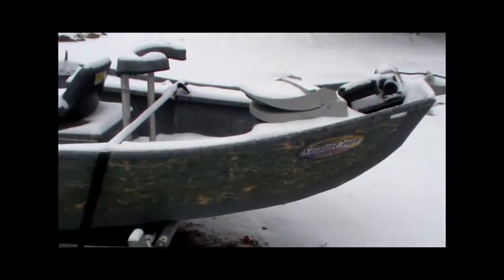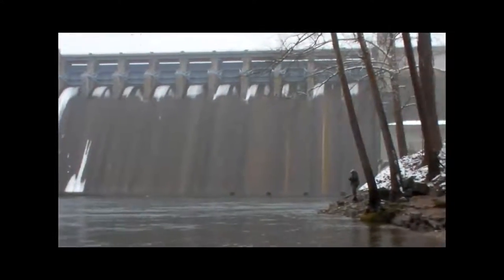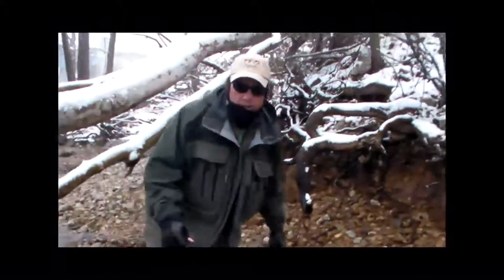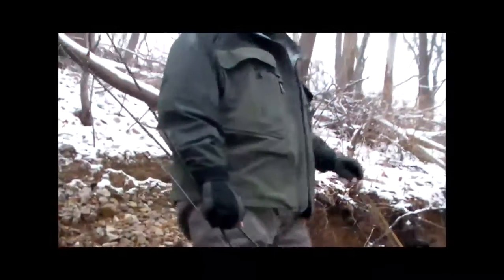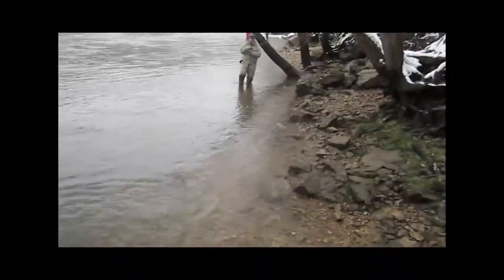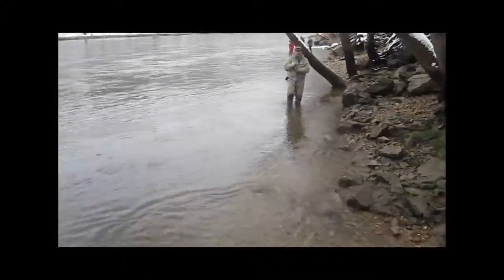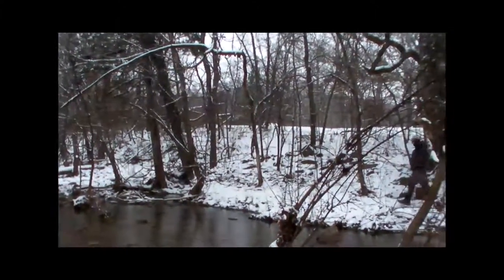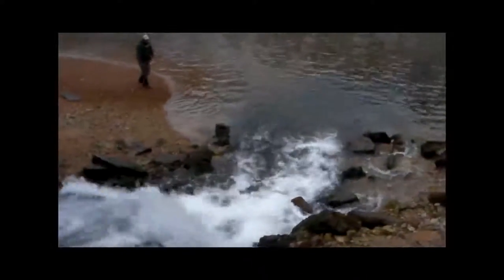Fly fishing at Lake Taneycomo in the snow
Jeremy Hunt and Darren Taylor fly fishing in Branson MO. on Lake
Taneycomo. Fishing high water along the bank with a shad pattern that
is one of Tom Rogers go to flies.